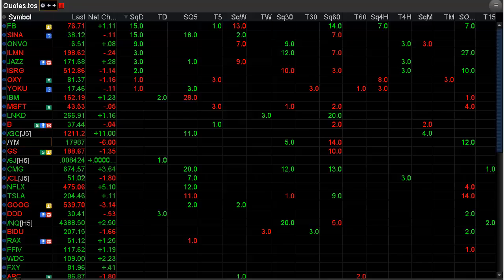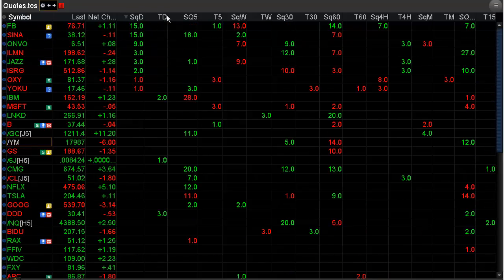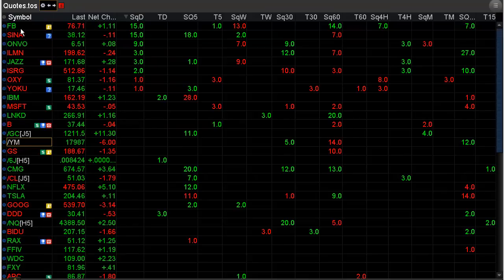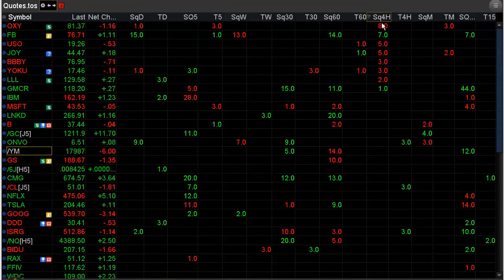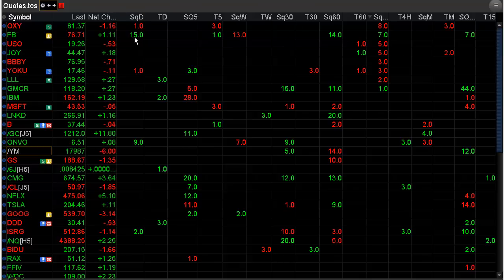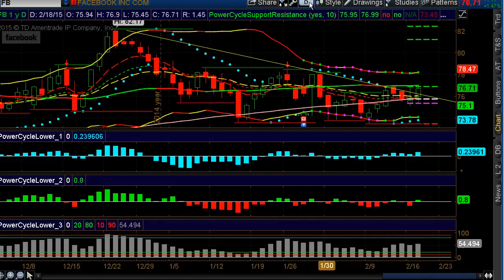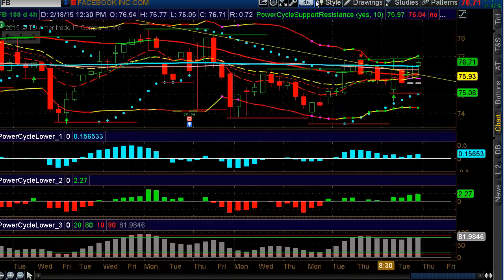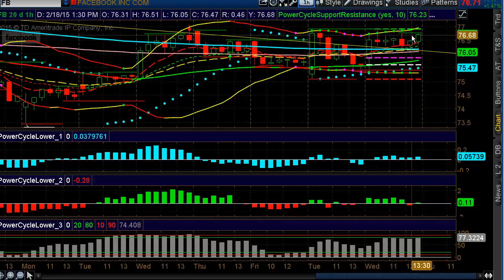Scanning for Swing Trades ~ Look What Popped Up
Do you get tired of trying to find great trading set-up? Well I use to get so burned out looking but not anymore.

Watch this video to see how I quickly scan for Swing Trades using my Volatility Breakout Scanner.